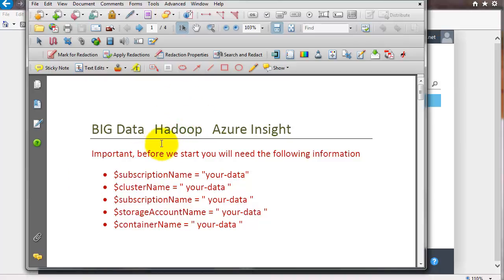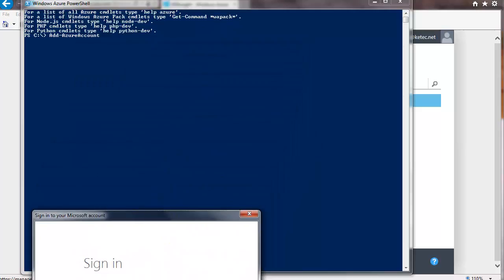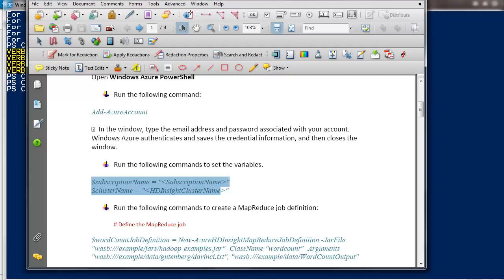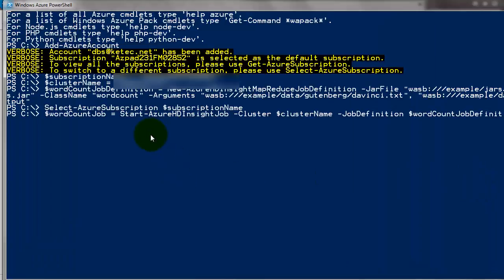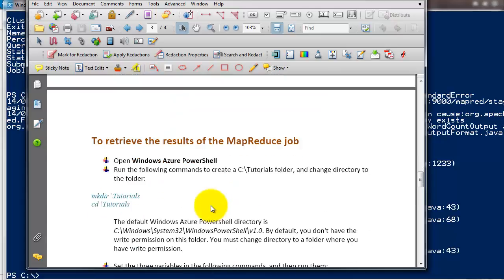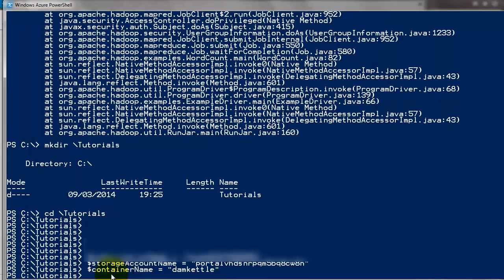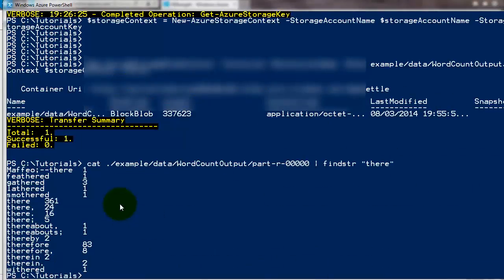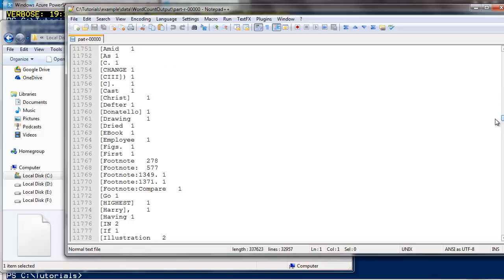Map Reduce Job hdinsight 2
Map Reduce Job hdinsight Azure